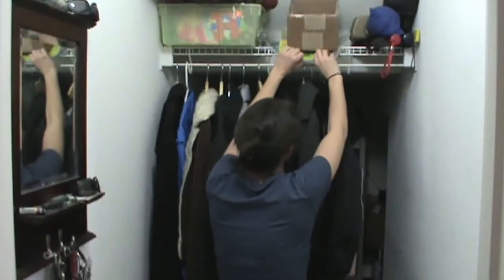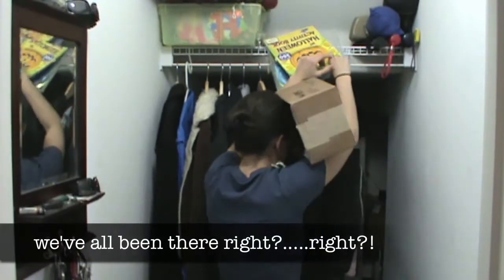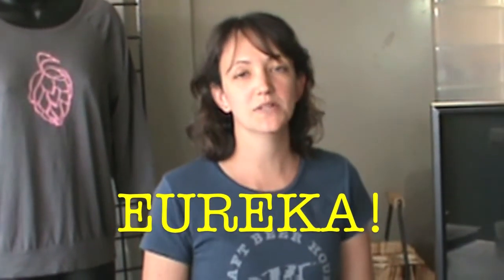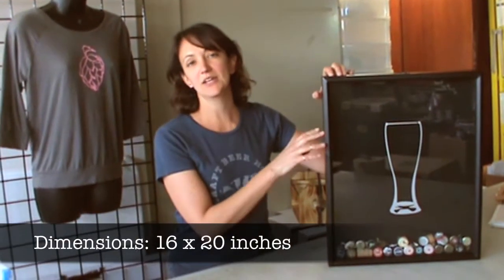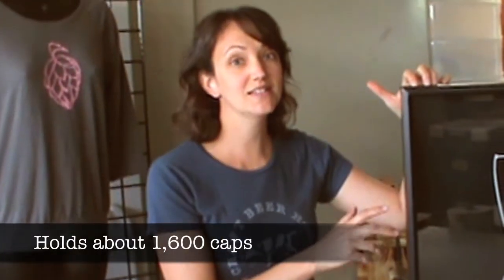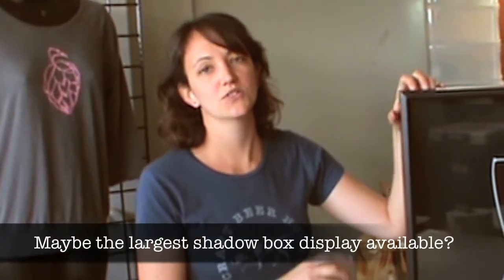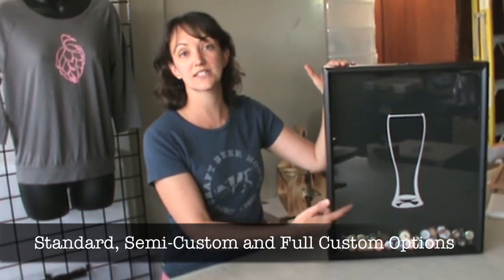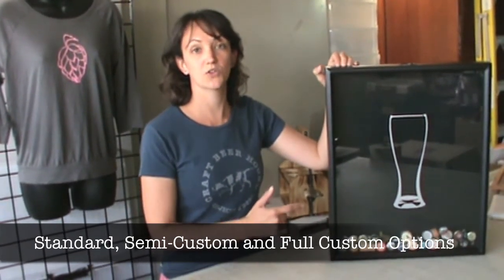Craft Beer Hound's Beer Cap Collector Shadow Box